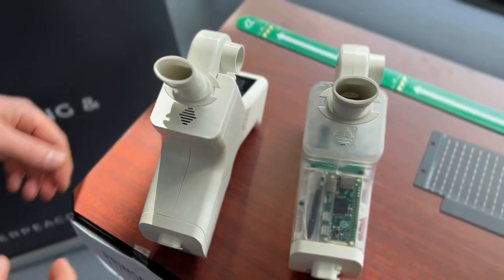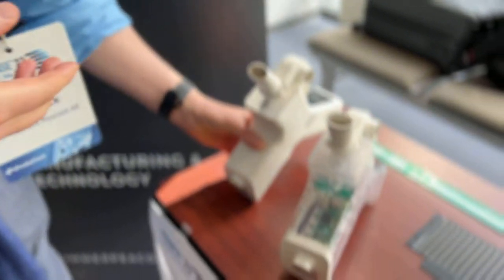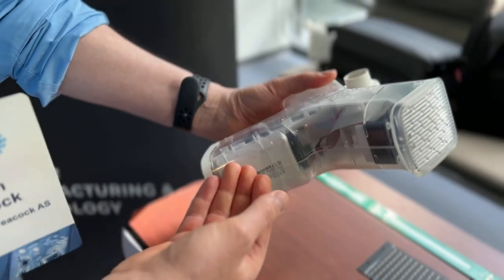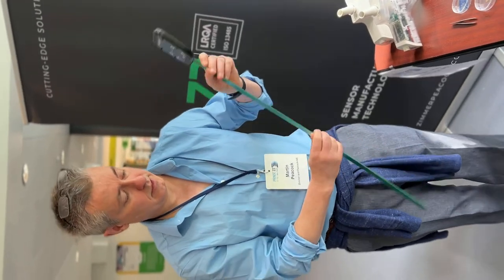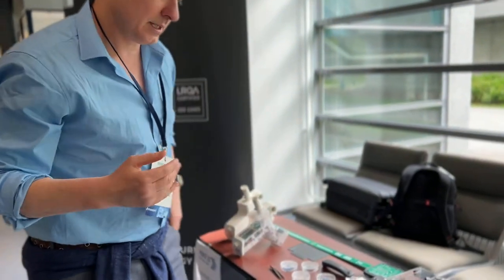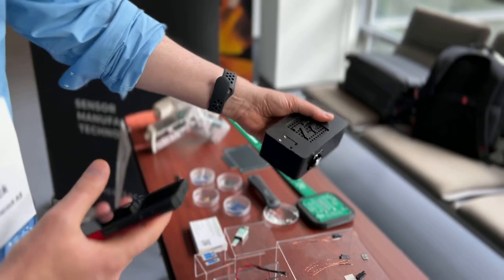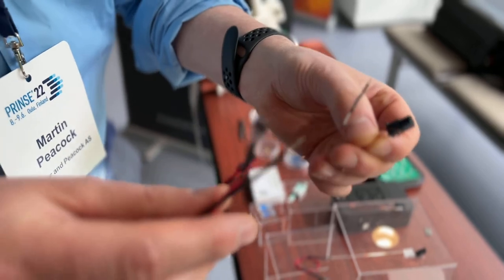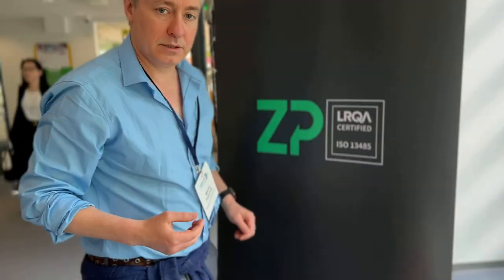Prinse'22 - Detailed explanation of our exhibition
Martin Peacock is explaining our exhibited products. Prinse'22 is an intelligence industry seminar with several side events. This inspiring international event hosted +200 participants around the world, while offering an excellent setting for networking and matchmaking.